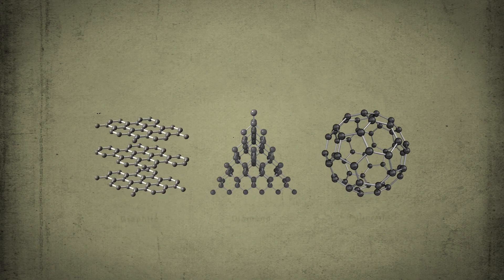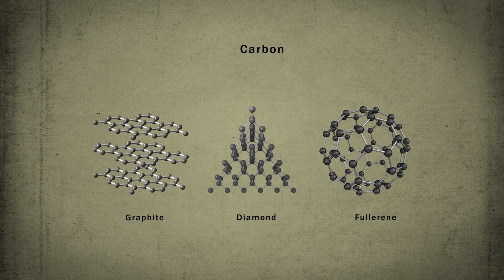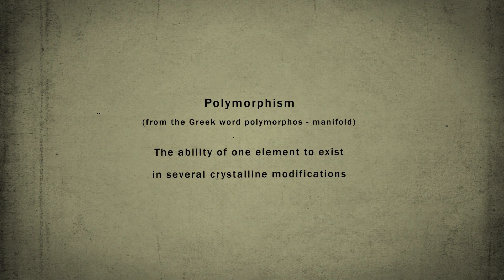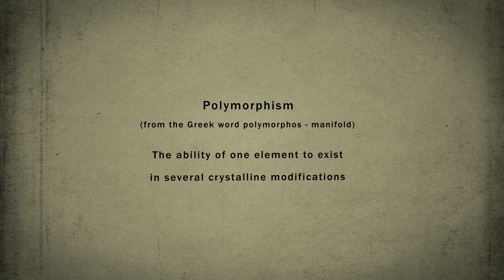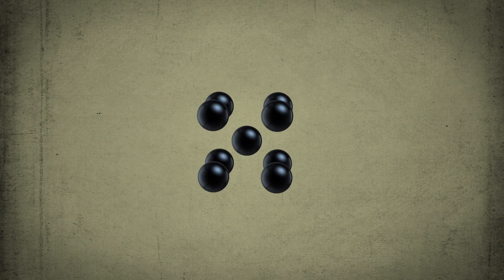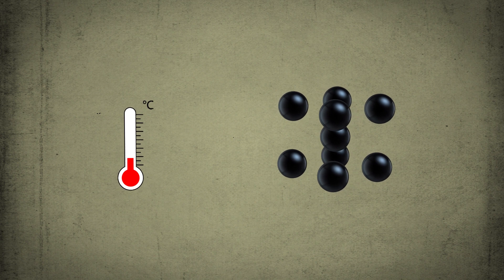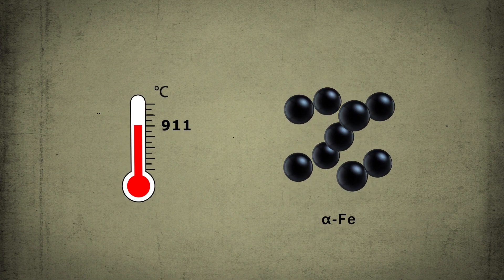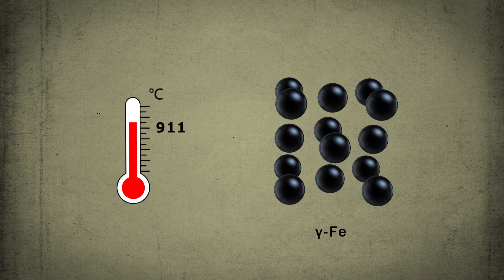Allotropes of metals / Polymorphism of metals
Playlist "Materials science"

Some elements can change their crystalline structure, i.e. type of crystal lattice, depending on external conditions - temperature and pressure.
The ability of one element to exist in several crystalline modifications is called polymorphism or allotropy.
About 30 metals exhibit temperature polymorphism, including iron, tin, cobalt, manganese, and titanium. Iron, for example, has a body-centered cubic crystal structure at low temperatures. This structure is called α-iron. However, at temperatures above 911 °C, the atoms rearrange to form a face-centered cubic crystal structure. This modification is called γ-iron.